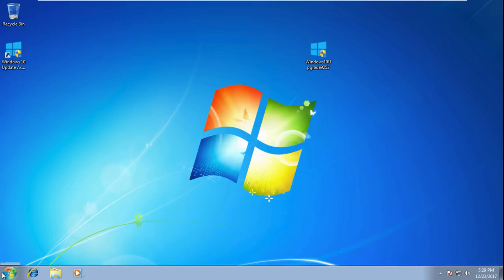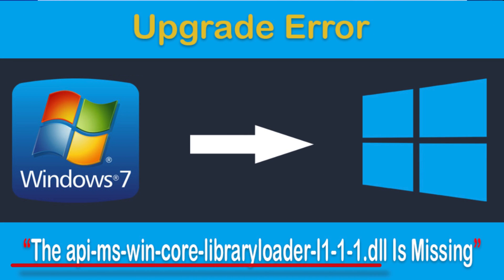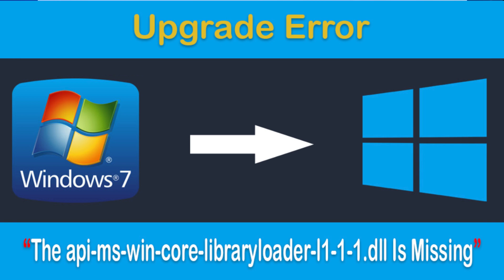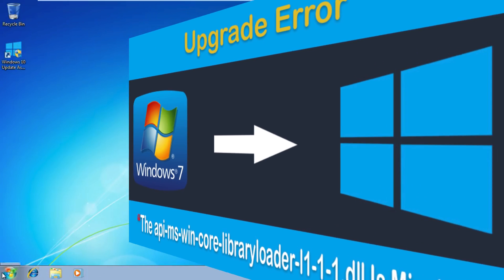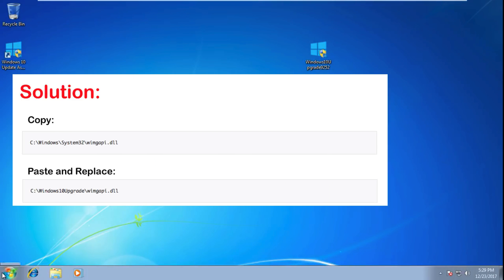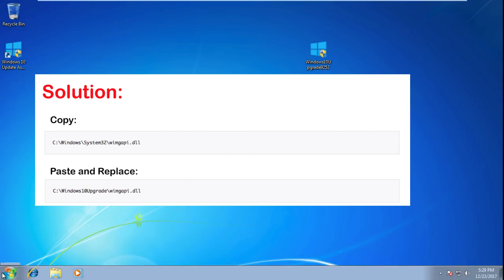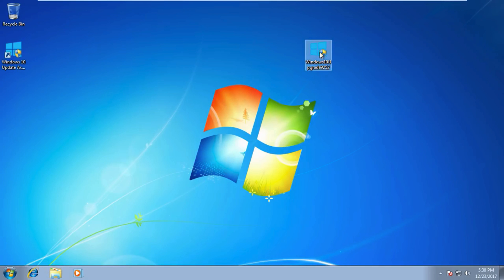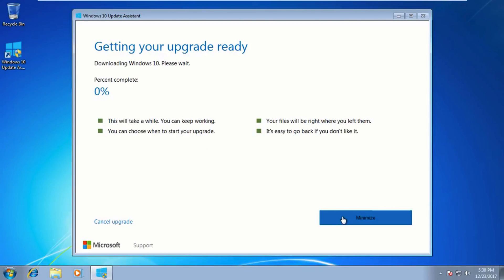Fix api ms-win-core-libraryloader-l1-1-1.dll is Missing Error While Upgrading to Windows 10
In this video we are going to discuss how to fix “api-ms-win-core-libraryloader-l1-1-1.dll Is Missing” this  error comes when you try to upgrade your Windows from 7 to Windows 10 using  the WIndows 10 Upgrade app,

This error is basically telling you a DLL file is missing and without it, the upgrade cannot proceed. but It doesn’t tell you where you can download that DLL file.

The fix for the “api-ms-win-core-libraryloader-l1-1-1.dll Is Missing” error comes by replacing the DLL file on the following locations.

Copy this file:
C:\Windows\System32\wimgapi.dll"
Paste & Replace Here:
C:\Windows10Upgrade\wimgapi.dll